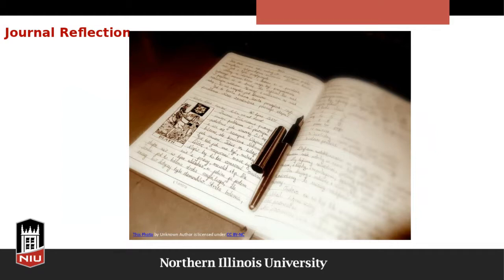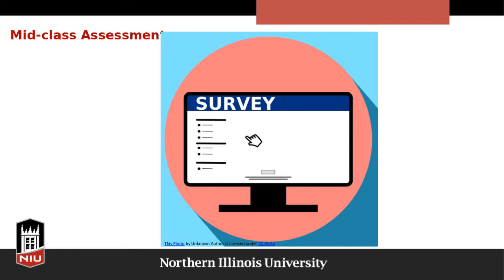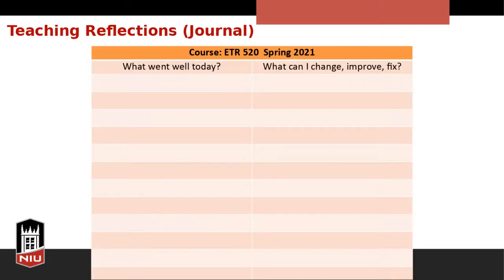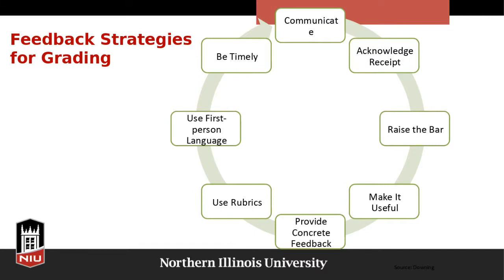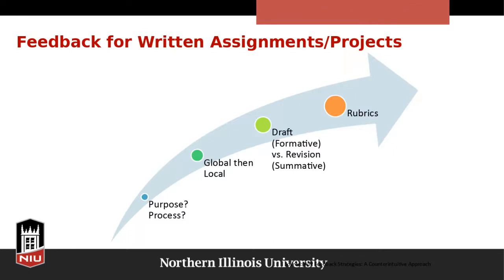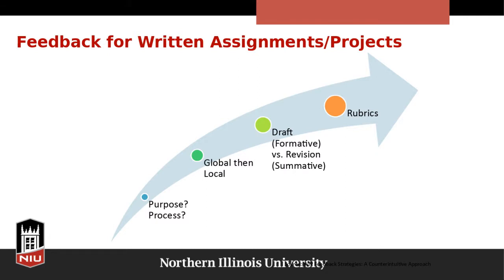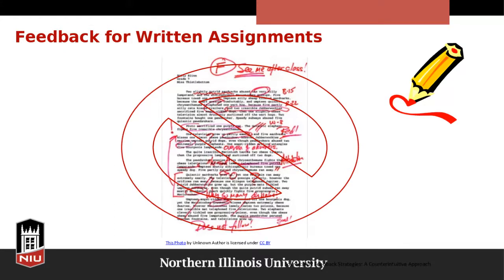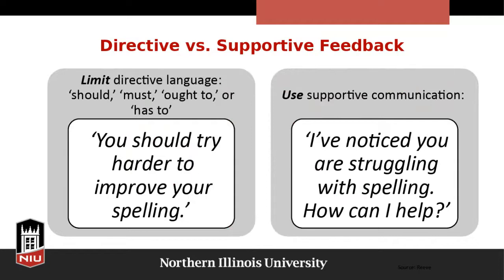Formative and Summative Assessment